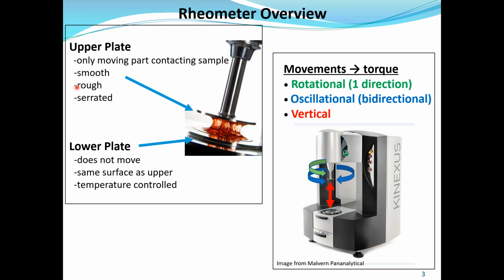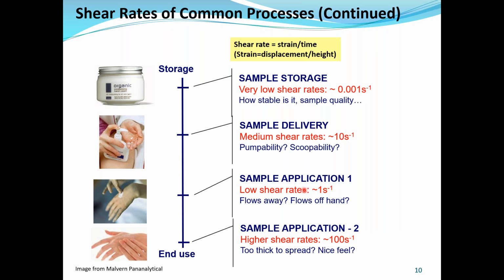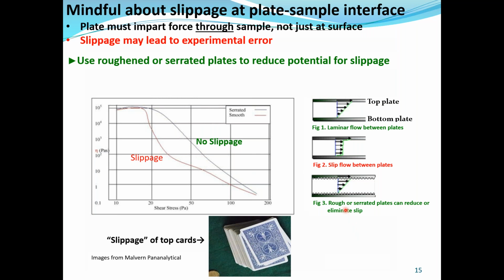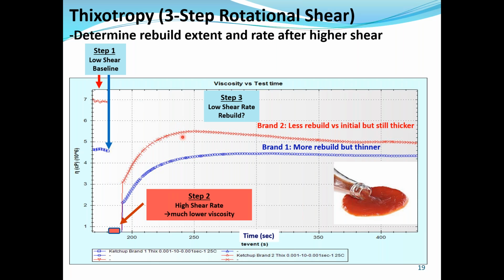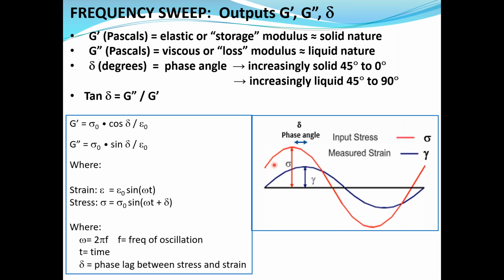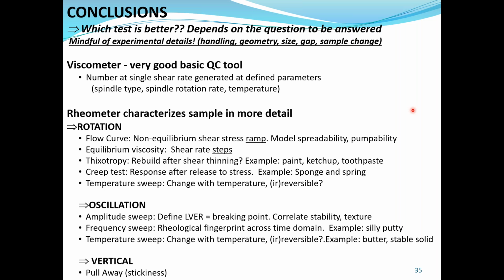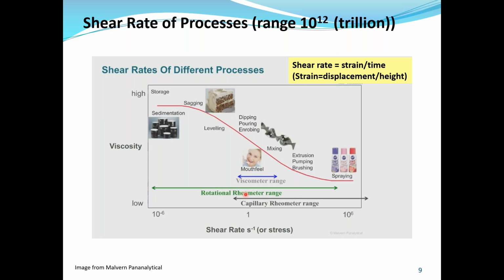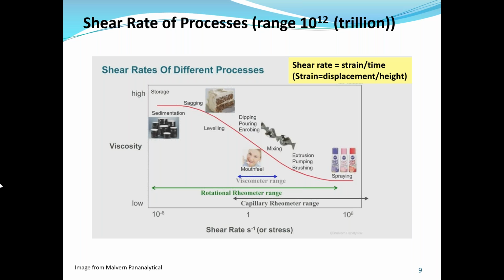Rheology Principles and Applications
Rheology is used to efficiently support early R&D through manufacturing in the cosmetic, (bio)pharmaceutical, food, and other industries to probe the physical properties of materials as they respond to forces to model processes and applications.  Material that is moved in any way is exposed to the effects of stress, shear, strain and temperature.

This webinar will focus on the basic principles, experimental considerations, and practical applications of rotational, oscillational, and vertical forces used in rheology to provide insight for product R&D, process optimization, manufacturing, packaging, delivery, performance, efficacy, and tactile properties.  Other applications that will be noted include regulatory considerations to demonstrate structural equivalence (Q3), in-process control, batch consistency and stability.

Presenter: Mark A. Patrick, PhD R&D Scientist and Consultant, and Rheology Testing Services

Mark Patrick is a PhD scientist, technical manager, consultant, and mentor with 30 years total in pharmaceutical development (24 years at GlaxoSmithKline (GSK)).

While at Stiefel, a dermatology product development subsidiary of GSK, Mark became the rheometer lead user and trainer. It quickly became apparent to Mark that there is a general lack of understanding and appreciation for the potential of rheology to address practical formulation development, product manufacturing, handling, dispensing, performance, efficacy, and sensory issues. When the opportunity arose, Mark founded Rheology Testing Services located in the Research Triangle Park (RTP), NC area.

Mark welcomes the opportunity to discuss an array of technical support approaches that may provide insight to better understand and leverage various practical rheological applications for your processes and products.